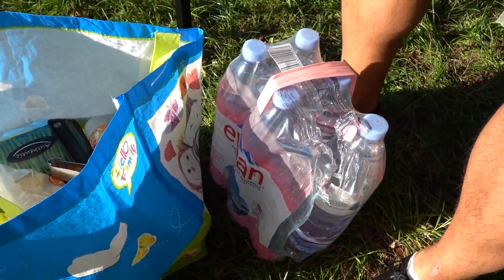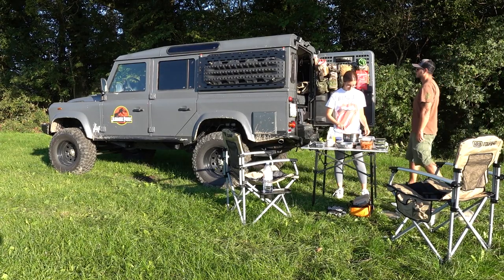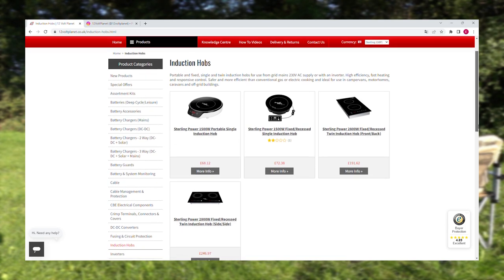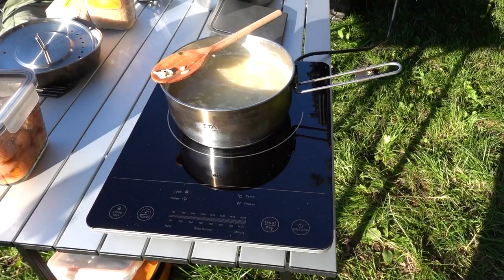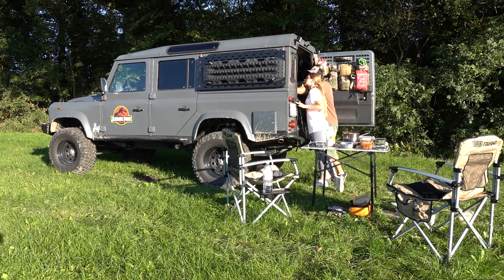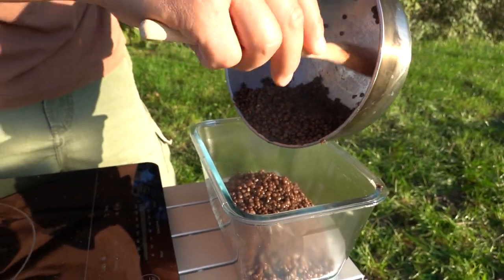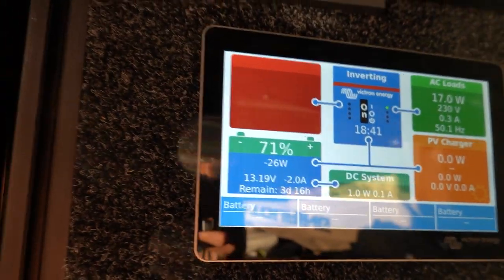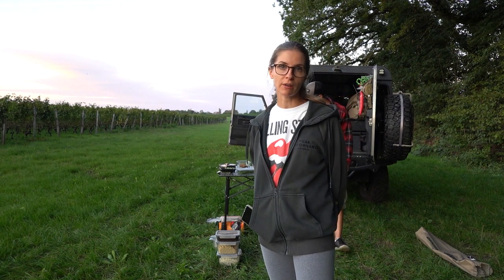1st time outdoors cooking with induction hob of new 12v setup | Defender Camper (2h meal prep test)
Outdoors cooking with our portable induction hob  and our new 12v 220v electrical setup.
Non-stop cooking for about 2hours to see how the auxiliary battery would handle our 1800w induction cooktop.

We chose amazing products from Victron, Redarc, Egon, and you can find them here:

Big re-build of our Land Rover Defender during 2022 and a lot more to come.

We share with you our experiences and how we do maintenance and repairs on our Land Rover Defender. We cannot be held responsible in the event of damage or breakdown of your vehicle. Please always refer to the workshop manual or contact a professional mechanics.